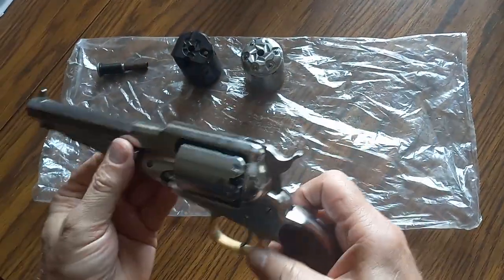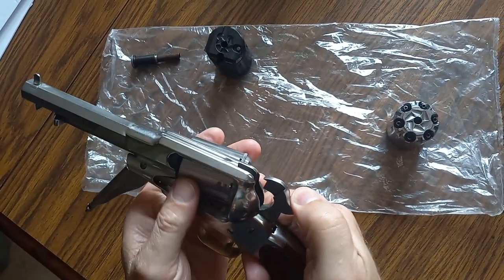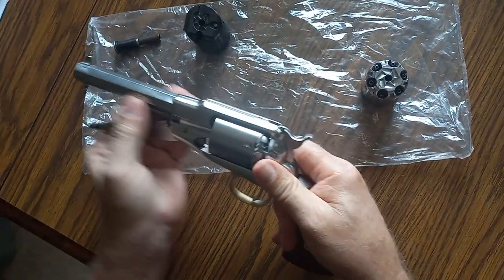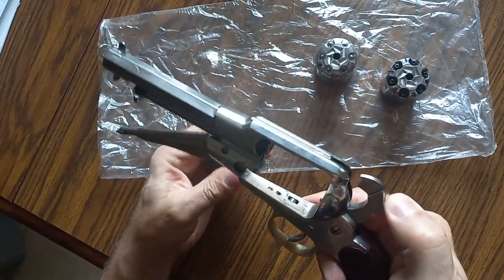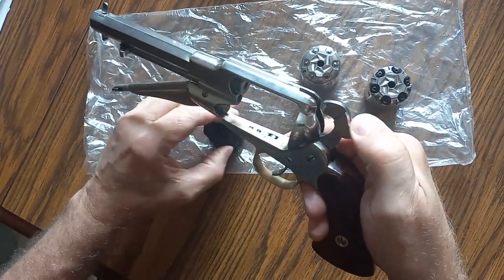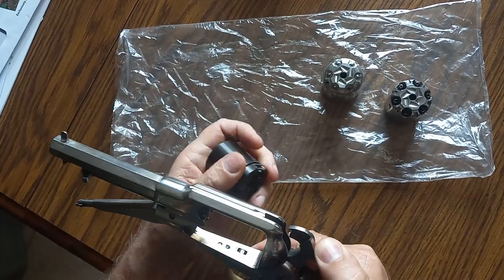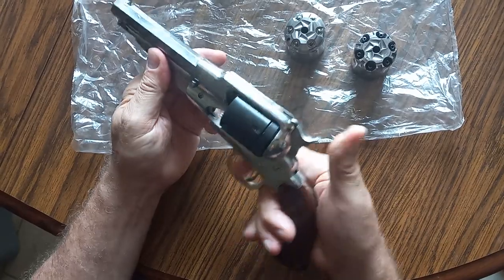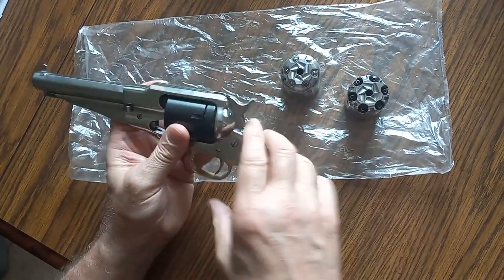Remington 1858 conversion cylinder (ease of installation demo)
Hey Folks...this is Drew from TWSSH.  Many of you have gotten to know me as customers so I decided to create a channel rather than send you someone else's videos or quick videos I emailed you just for your situation. I'll be making lots of how to videos along with gun range videos.

This is just a quick demo to show how easy it is to swap cylinders in the Remington 1858 and how versatile that revolver is. When the SHTF and people are out of ammo this revolver can shoot many different rounds and with the cap and ball you can find many sources of lead to melt down.

My next video will be taken at the range where I fire .44, .45LC, .45ACP and the .22 long rifle rounds all from the same gun.
Depending on the location and if it's allowed, I'll also be shooting .22 shot shell (rat/snake shot) and .45LC shot so it turns this revolver into a mini shot gun.

If my name seems familiar to you it may be because I ran for the US Senate. Why??? Because I'm a pissed off Patriot that wants to do more than complain!

My main business is steel buildings - Carports, garages, barns, arenas up to commercial warehouses. We even have some designs for homes that I'll soon add to the website. We cover pretty much the entire continental US. Please call or email for a quote.